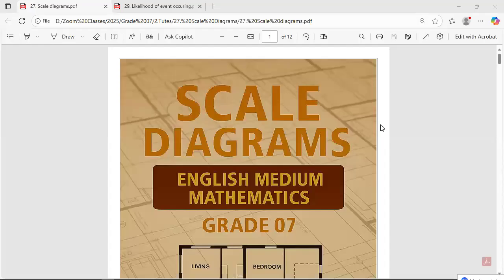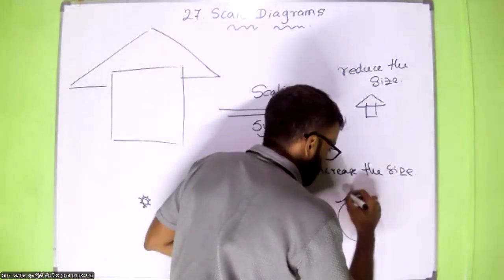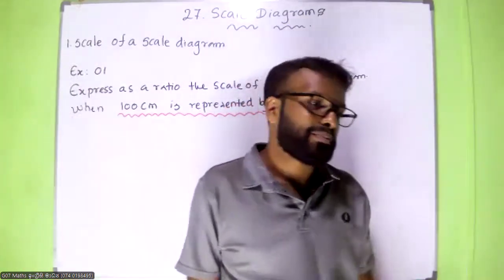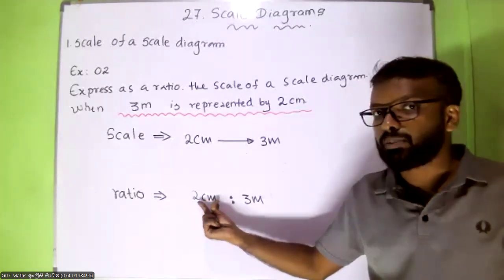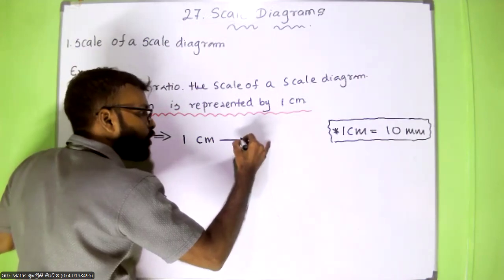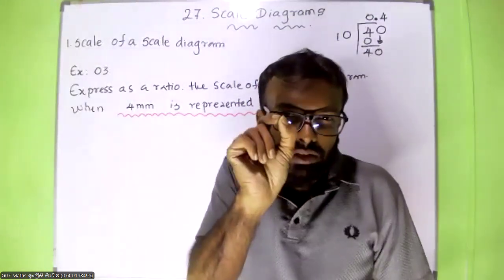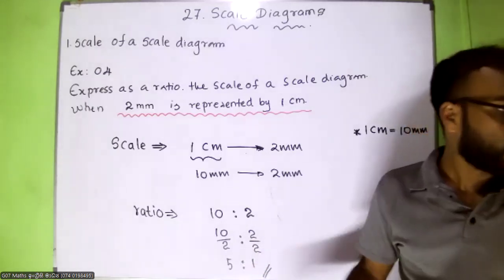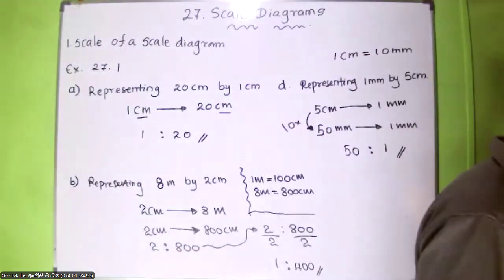🟢Grade 07 Maths ඉංග්‍රීසි මාධ්‍ය | Scale Diagrams -Part A🔵 | 3 වන වාරය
Grade 07 - English Medium Mathematics | ඉංග්‍රීසි මාධ්‍ය ගණිතය| 3 වන වාරය 📚
Lesson 27 : Scale Diagrams -Part AThird Term Lessons
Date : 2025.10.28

🟢 Grade 07 ගණිතය ඉංග්‍රීසි මාධ්‍ය  | 3 වන වාරය
🟢 අඟහරුවාදා සවස 5.30 සිට 8.30 දක්වා

🟢 පන්ති පිලිබදව විස්තර දැනගැනීමට පහත Number එකට "Hi" කියල message  එකක් දාන්න 🔵

English Medium Mathematics Zoom Online Classes

📊Likelihood of an Event Occurring | Grade 07 Mathematics | English Medium 🇱🇰

📚✨ Welcome to "English Medium Mathematics with Madusanke - EMM with Madusanke" – your trusted channel for mastering school math the smart way!  specially designed for Sri Lankan students, parents, and teachers.

Are you a Grade 07 student in Sri Lanka struggling with " Scale Diagrams " in English medium mathematics?

🤔📘 Don’t worry! In this lesson, we will guide you step by step to master " Scale Diagrams " effectively.

By watching this lesson, you will be able to learn:

✅ How to  identify Scale Diagrams
✅ How to draw Scale Diagrams and calculate actual measurement using the scale
✅ How to obtain actual measurements from scale diagrams

✅ 100% syllabus-based for Sri Lankan Grade 07
✅ Clear explanations + worked examples
✅ Boost exam marks & confidence 📈
✅ Suitable for students, parents & teachers

🌟 Perfect For:
👧 Grade 07 Students (English Medium – Sri Lanka)
👨‍👩‍👧‍👦 Parents who want to help their children understand better
👩‍🏫 Teachers looking for visual, local-friendly resources

👨‍🏫 Instructor :

📍 Trusted by hundreds of Grade 07 students across Sri Lanka 🇱🇰✨

🎥 Designed especially for Sri Lankan students (Grade 7 - English Medium)
🧠 Perfect for term test revision, daily study, or exam preparation!
📈 Start improving your marks in Maths today!

💡 Don’t Forget to:
for more Grade 08 English Medium Maths Lessons every week!

🔔 Turn on the bell icon to get updates on new lessons!
Best English Medium Mathematics Class in Sri Lanka
Best Group Classes
Best explanations

Grade 07 Mathematics Sri Lanka | English Medium Maths | Scale Diagrams Grade 7 | Likelihood of an Event OccurringScale Diagrams | Obtaining actual length of a scale diagram | obtain scale or ratio of the actual measurement | Actual measurements | Grade 07 Maths Lessons in English | Sri Lanka School Mathematics